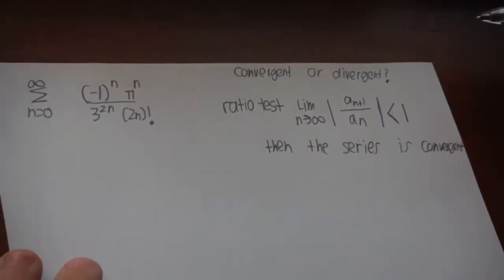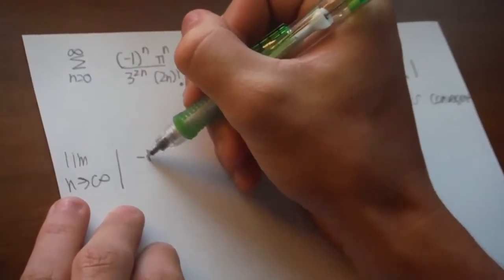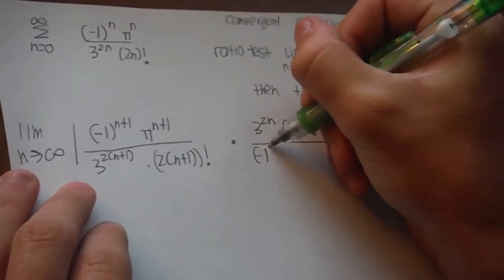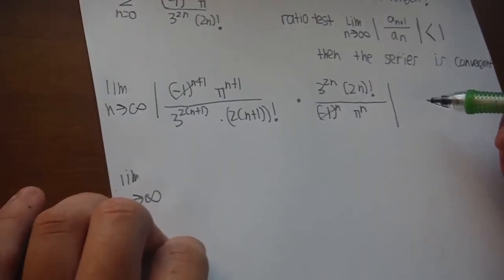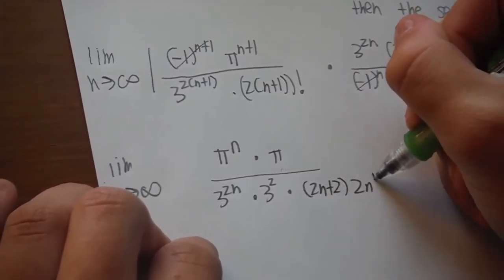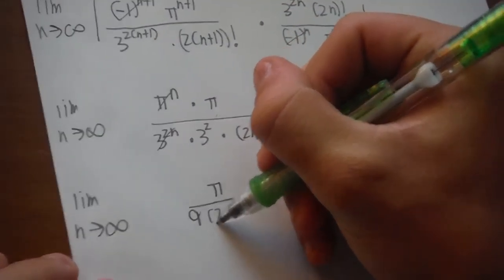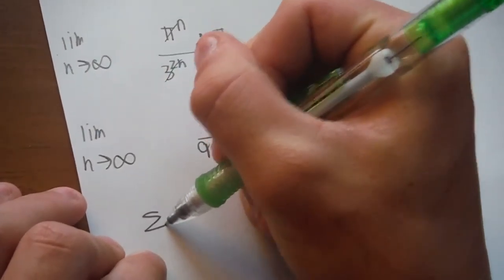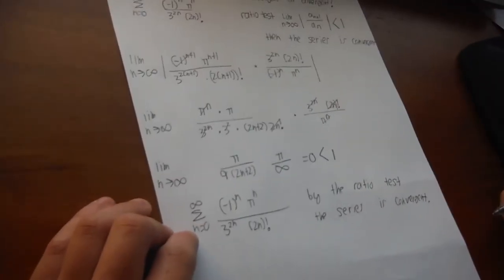Nicholas Irwin problem 30 on page 779